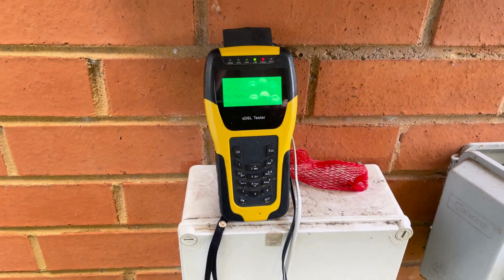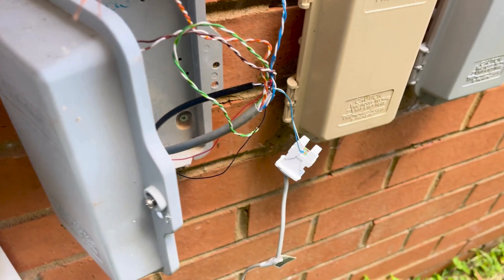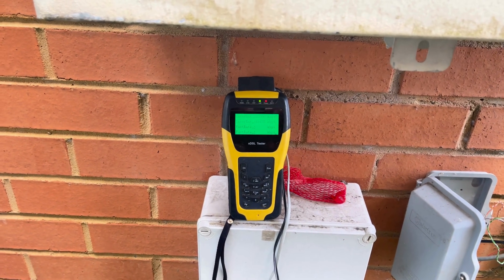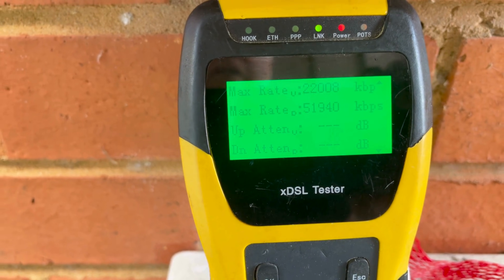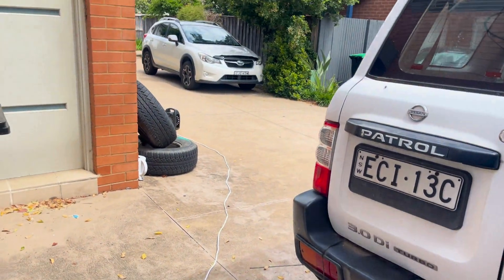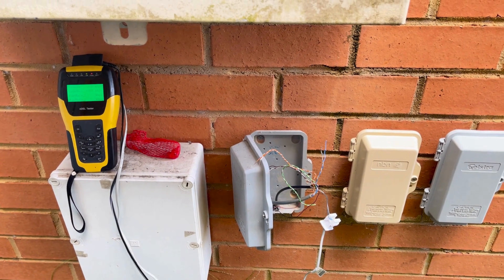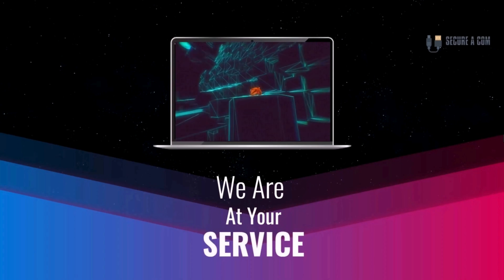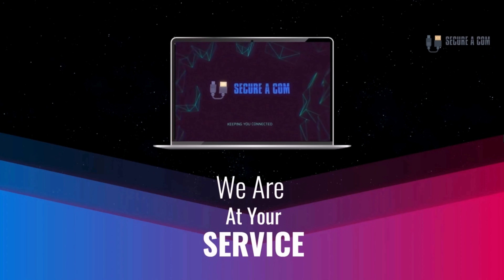NBN FTTN Copper Audit: 100Mbps Plan vs. 50Mbps Reality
NBN Audit: Neighbour Gets 100Mbps, Customer Gets 50Mbps – Why?

I’m in Holsworthy, Sydney, investigating a frustrating mystery for a customer on the NBN FTTN network. He is paying for a 100/40 Mbps plan but is barely scraping 50 Mbps.

The Frustration: The customer is currently on the waiting list for an NBN Fibre to the Premises (FTTP) upgrade. But that upgrade isn't here yet. In the meantime, he needs reliable, fast internet. The kicker? His neighbour just around the corner is receiving full 100 Mbps speeds. This proves the location can support high speeds, yet his line is severely degraded.

The "Blame Game" Scenario: Providers often claim that "distance from the node" is the reason for slow speeds. But when a neighbour shares the same infrastructure and gets double the speed, that excuse doesn't hold up. We needed definitive proof to show this is a specific line fault, not just bad luck.

The Independent Test (Lead-In Isolation): To prove the issue wasn't inside his townhouse, I disconnected all internal cabling and tested directly at the Lead-In Cable (Grey Cable)—the exact point where the NBN network enters the property .

The Verdict:

Neighbour's Speed: ~100 Mbps

Customer's Max Sync Rate (at Lead-In): 51.9 Mbps

Internal Wiring: Cleared. No bridge taps or internal faults .

The Conclusion: This test proves the fault lies strictly on the NBN network side (likely a bad copper pair or network-side bridge tap). With this video evidence, the customer can now force his provider to lodge a fault and get the copper line repaired now, ensuring he has the speed he pays for while waiting for his Fibre upgrade to arrive.

Timeline: 0:00
The Holsworthy Mystery: Neighbour vs. Customer Speeds 0:30
Waiting for FTTP: Why we need a fix NOW 0:45
Testing at the Source: The Lead-In Cable 1:05
The Results: Max Sync stuck at 51Mbps 1:25
Proving it's a Network Fault (Not Distance) 1:55
Need an Independent Audit?

Is your neighbour getting better speeds than you? Don't accept "distance" as an excuse if the house next door is fine. We provide the technical proof required to enforce accountability.

🔗 Links & Resources